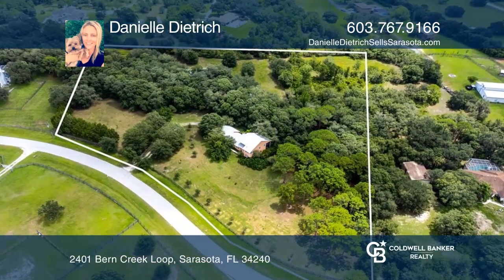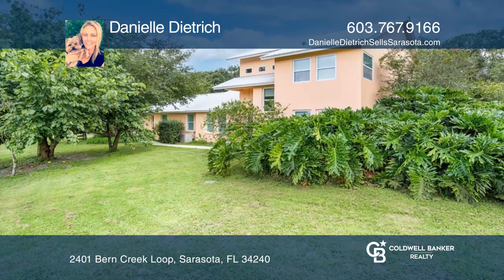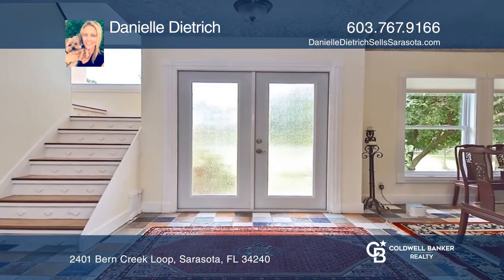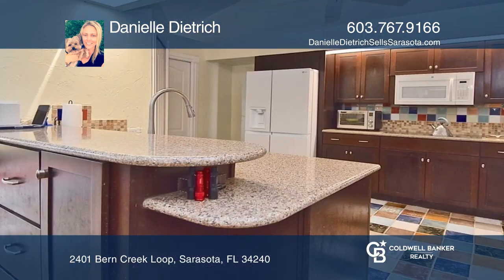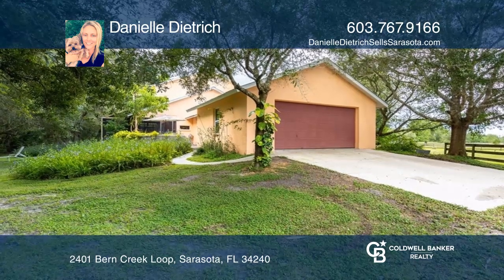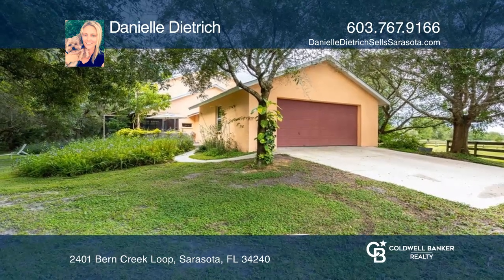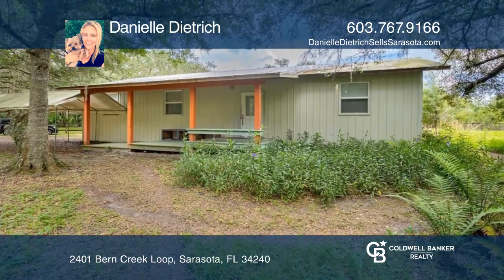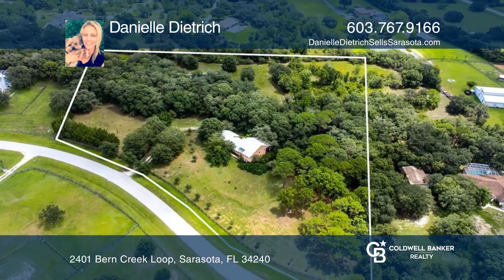2401 Bern Creek Loop Sarasota, FL | ColdwellBankerHomes.com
2401 Bern Creek Loop, Sarasota, FL

The opportunity is finally here to own and live that country lifestyle AND only 10 miles from Siesta Key Beach! This unique livestock friendly property sits on 5 acres with 2 additional dwellings and is located in the equestrian community called The Ranches at Bern Creek. The main SFH features a NEW